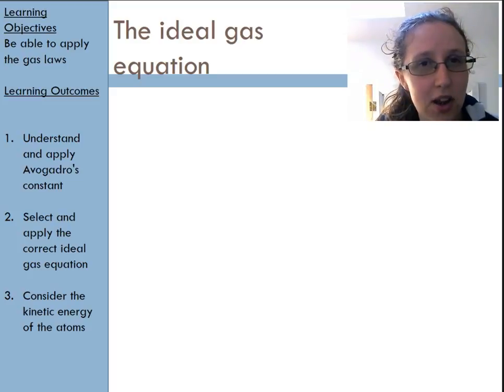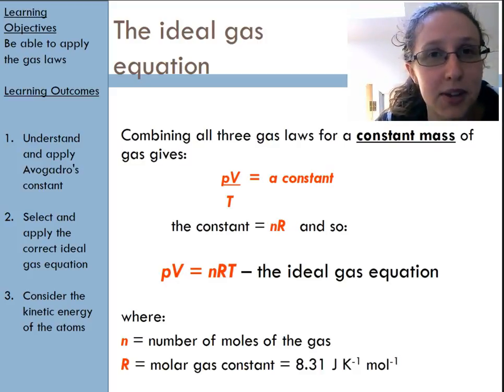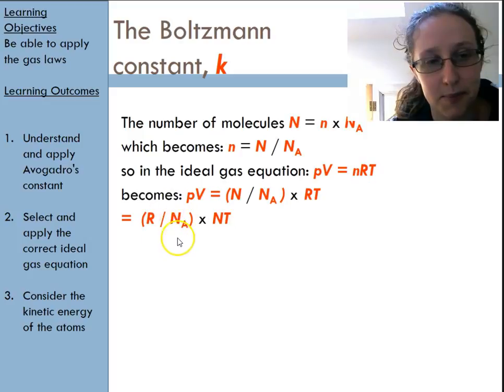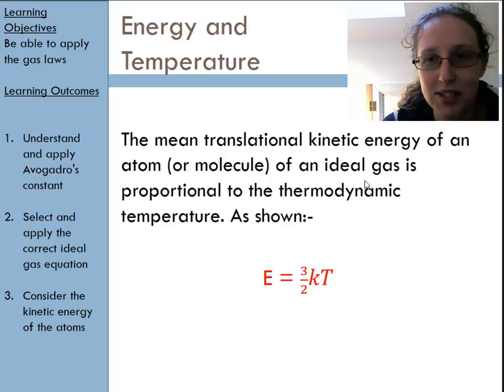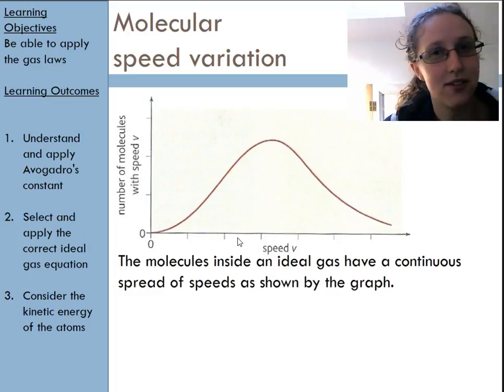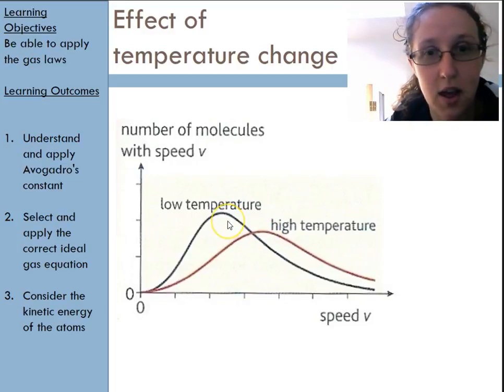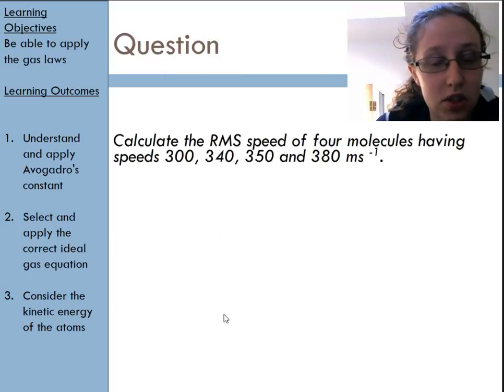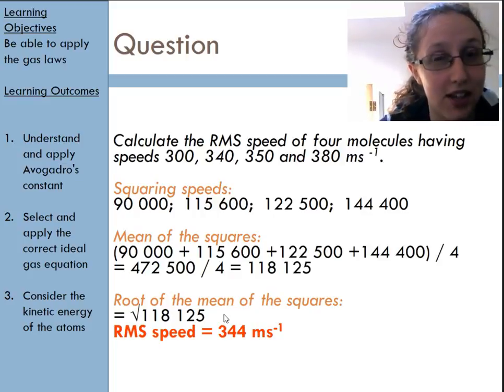Ideal Gas Law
Class lecture on the Ideal Gas Equation for OCR Physics A 2015 Syllabus